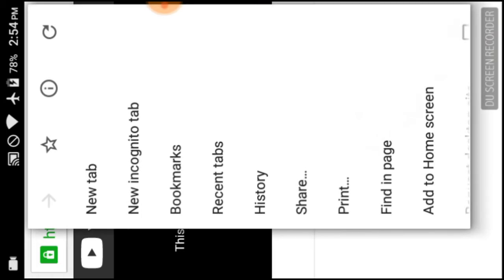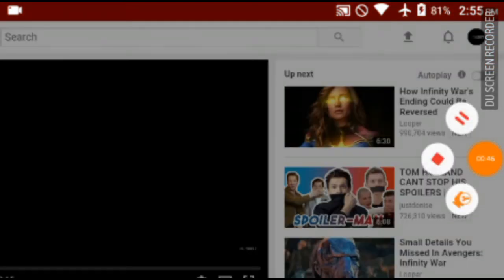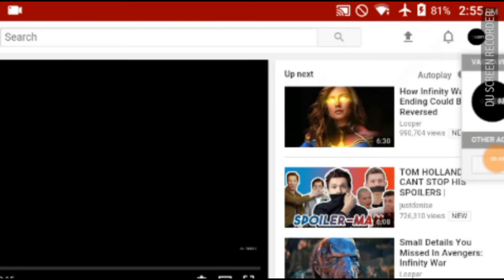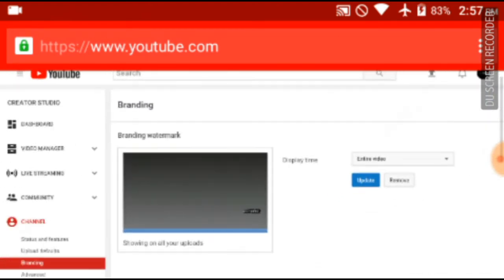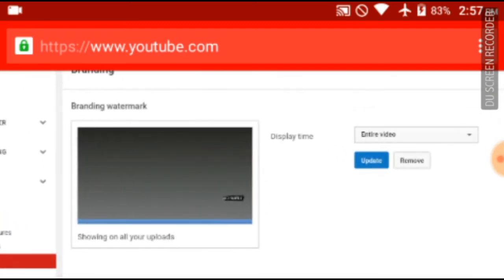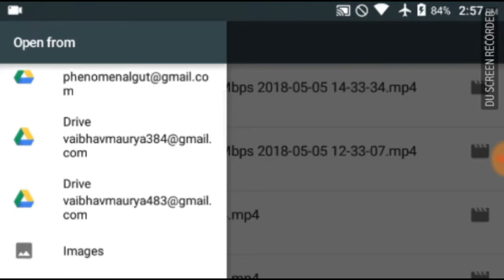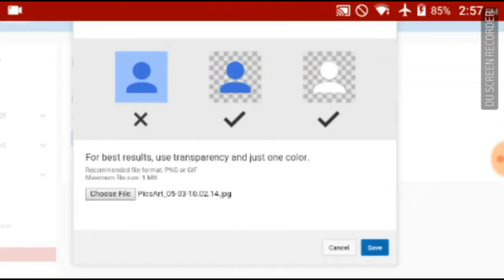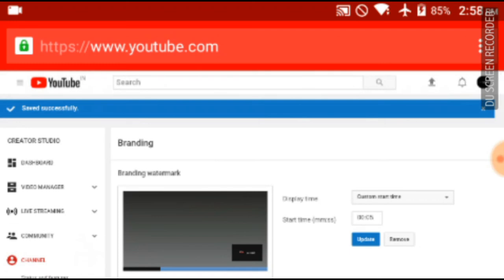ADD SUBSCRIBE BUTTON ON VIDEO ON ANDROID | EASY